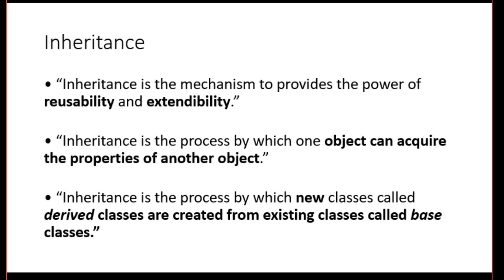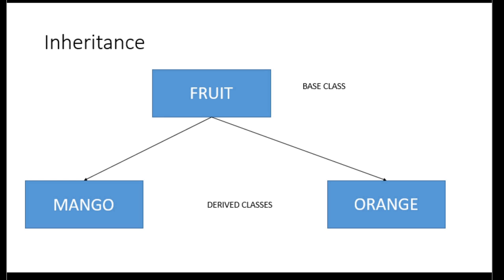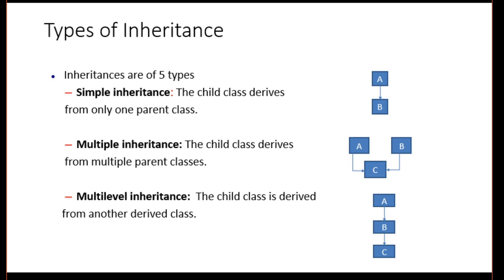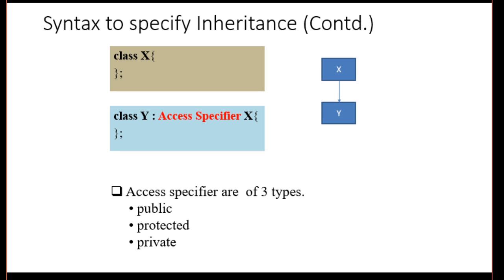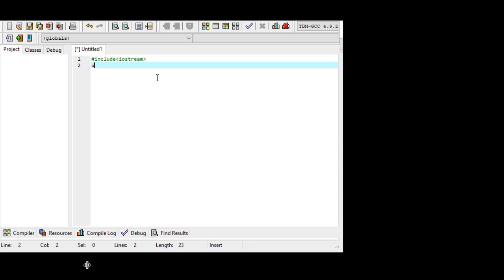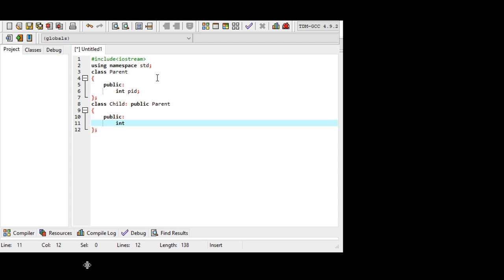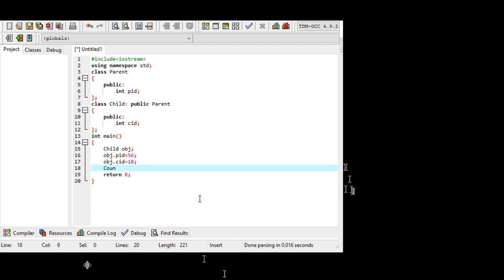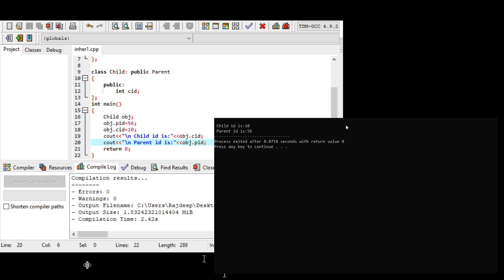Inheritance Part-1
The video introduces the basic concept of inheritance in C++